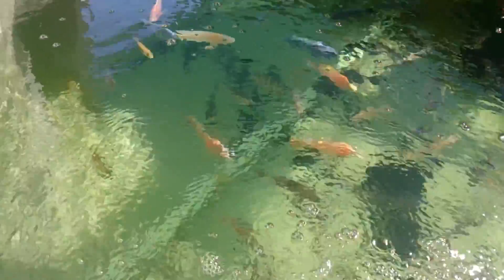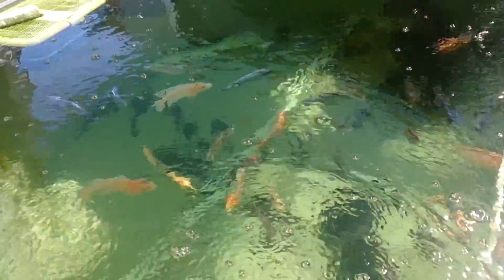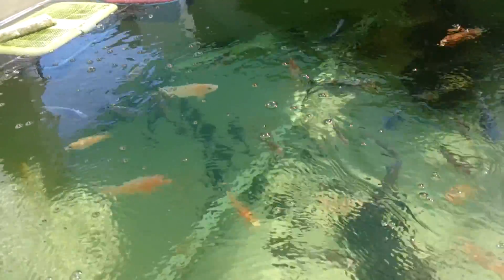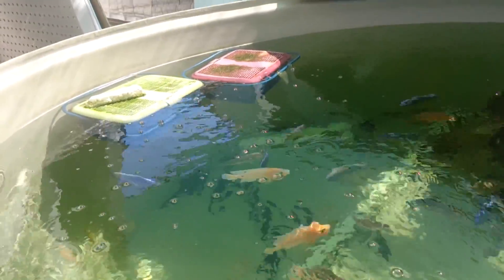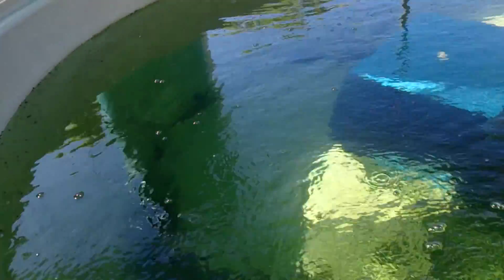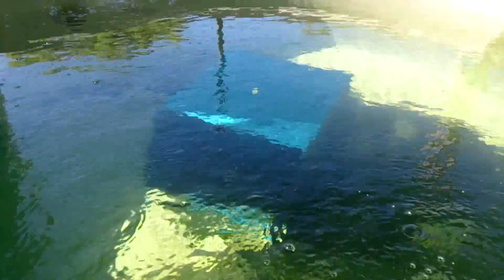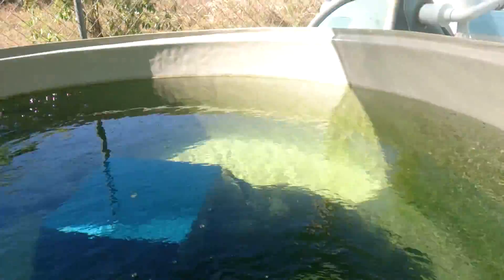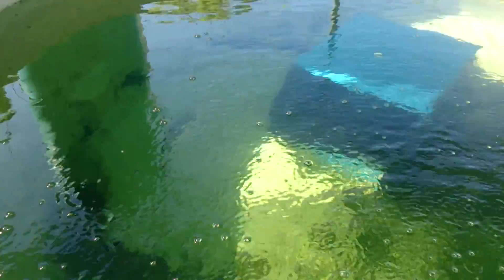Huge Cichlid grow out pond